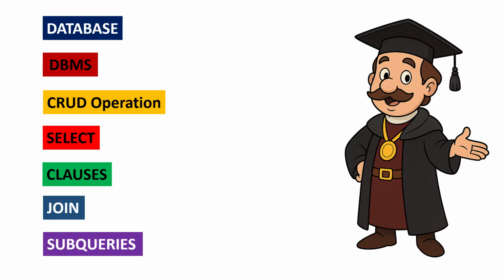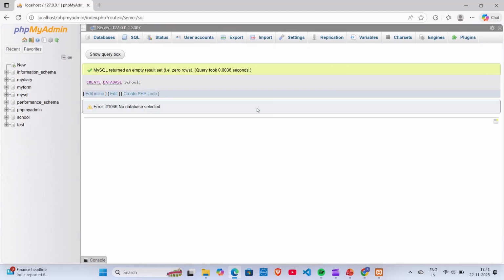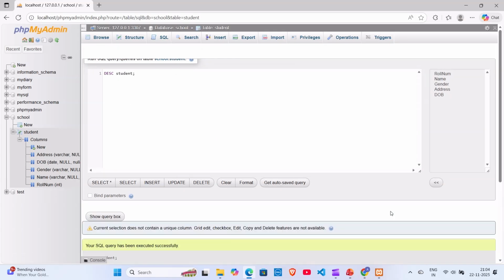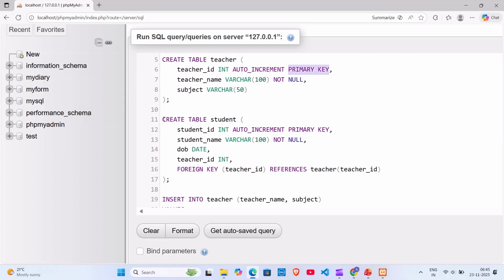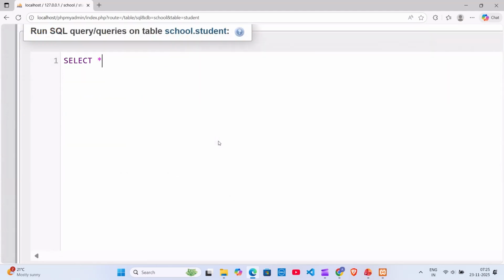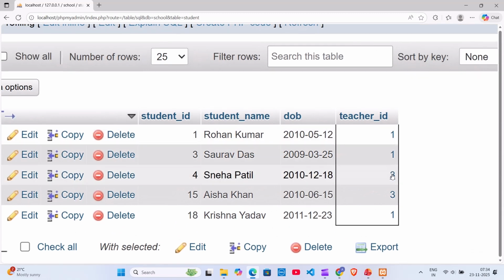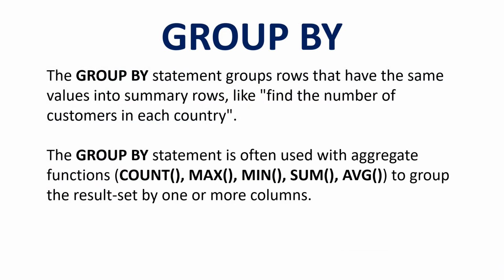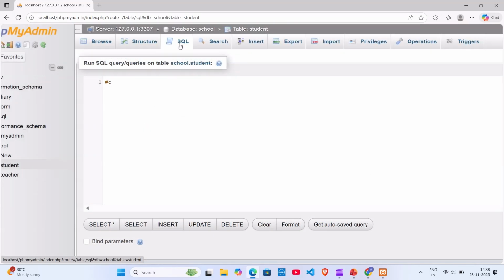SQL Tutorial for Beginners using MySQL in 30 mins (SQL Crash Course)🔥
This beginner-friendly SQL tutorial covers everything you need to start working with databases, including MySQL installation, real-world examples, and all the essential SQL commands explained clearly.

Whether you're a complete beginner, a student, or someone preparing for tech interviews — this video will give you a solid foundation in SQL.

 What You Will Learn in This SQL Tutorial

- What is Database & DBMS
- Installing MySQL / XAMPP
- Creating Databases & Tables
- Data Types in SQL
- INSERT, SELECT, UPDATE, DELETE
- DISTINCT, WHERE, ORDER BY
- AND, OR, NOT, NULL
- MIN, MAX, COUNT, SUM, AVG
- LIKE, IN, BETWEEN
- Primary Key & Foreign Key
- JOINS (INNER, LEFT, RIGHT)
- GROUP BY & HAVING
- UNION & UNION ALL
- CASE Statement
- Subqueries (IN, EXISTS, FROM, WHERE)
- Real examples using Student–Teacher Database

This video is fit for searches like:
- SQL for beginners using MySQL
- Learn SQL in 30 mins
- SQL Tutorial for Beginners
- SQL Tutorial for Beginners using MySQL